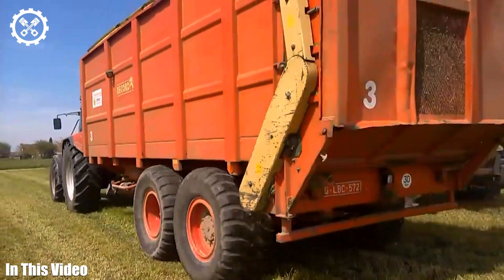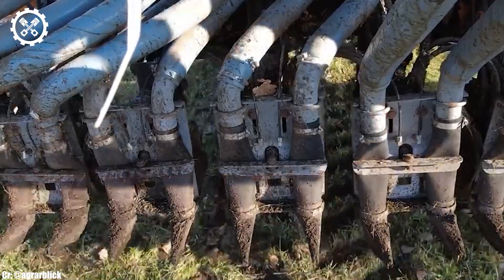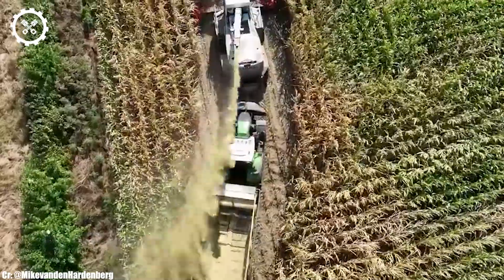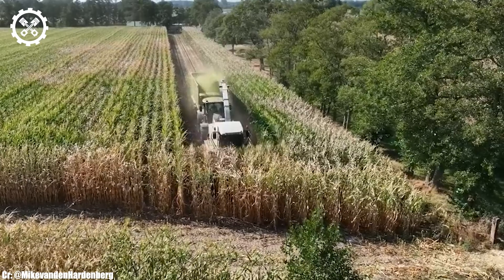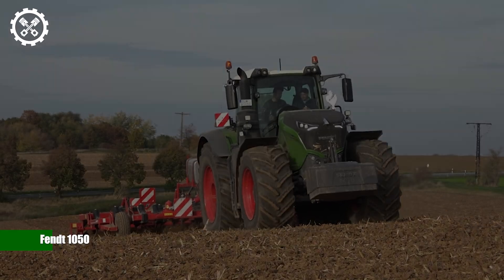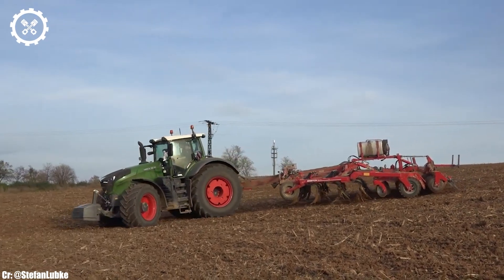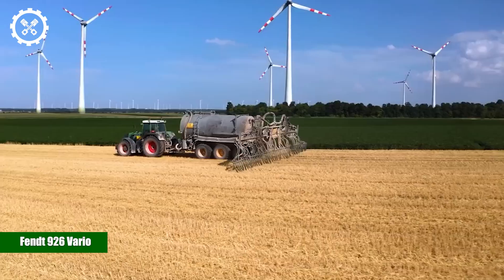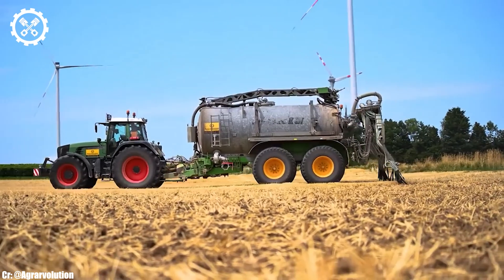100 Most Impressive Agricultural Equipment You Must See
Welcome to FarmTech Unleashed, your window into the fascinating world of agriculture and technology! In today's video, we're taking you on a captivating journey through the realm of modern farming, where innovation and power are transforming the way we cultivate our fields. Join us as we unveil a carefully curated selection of the Most Impressive Agricultural Equipment You Must See.

Prepare to be awestruck as we introduce you to a lineup of revolutionary equipment that's pushing the boundaries of what's possible in farming. These impressive solutions aren't just about size and strength; they are about precision, efficiency, and sustainability.

From colossal tractors to state-of-the-art planting and harvesting equipment, these machines are the embodiment of technological marvels.

This video is a must-watch for farmers, agricultural enthusiasts, technology aficionados, and anyone who appreciates the remarkable synergy between technology and agriculture. It's a unique opportunity to gain insight into how these Most Impressive Agricultural Equipment are not only revolutionizing farming but also contributing to a more sustainable and prosperous future for agriculture.

Chapters inside the Video:
00:40  Claas Axion 960 TT
02:10  New Holland FR9080
03:03  Claas Jaguar 900
05:34  DEUTZ-FAHR 7250
06:39  Fendt 1050
09:40  Fendt 926 Vario